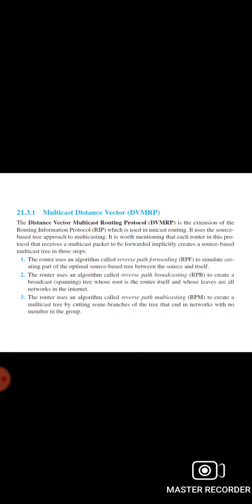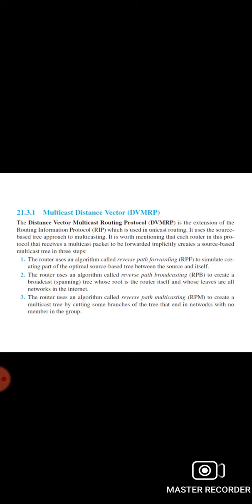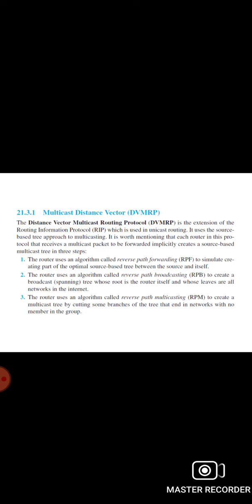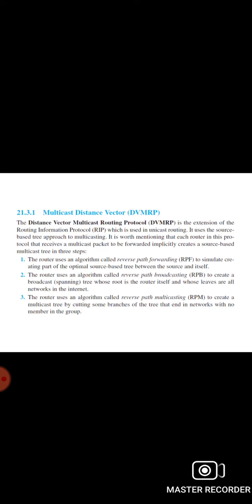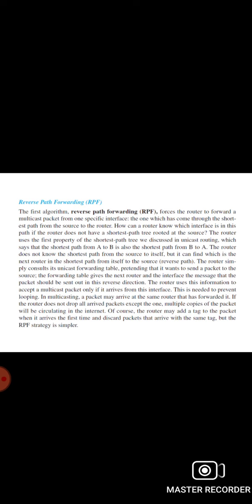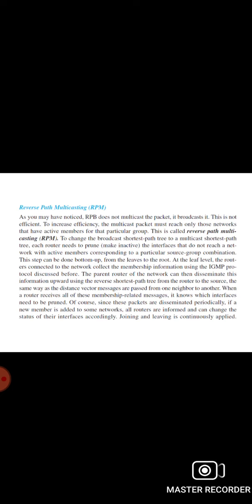MAMSE ECE CN 3.5